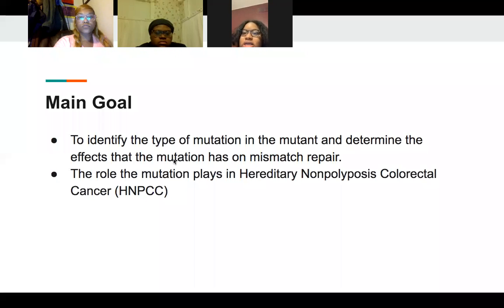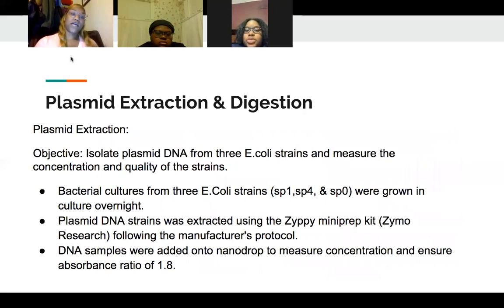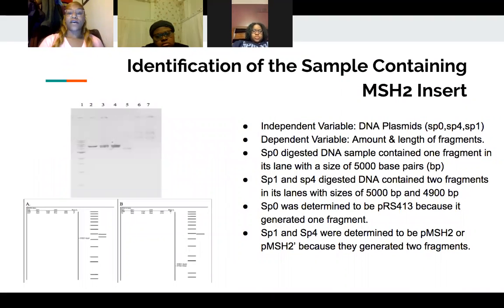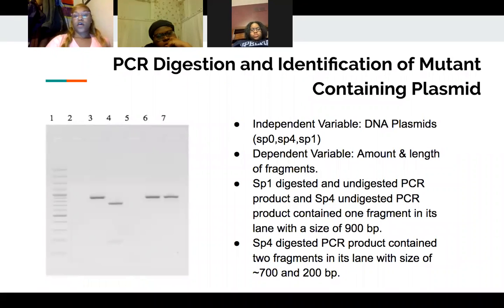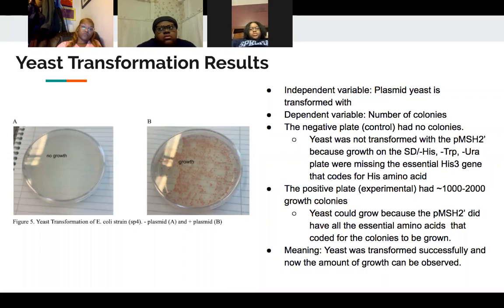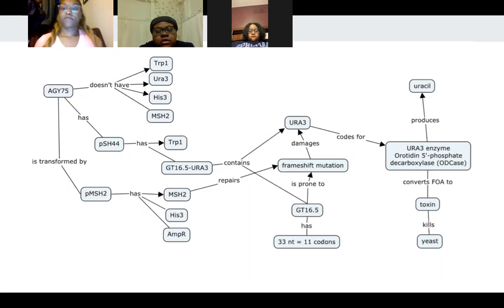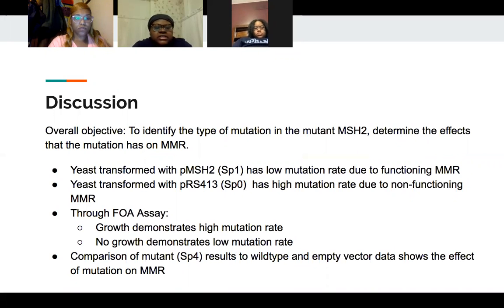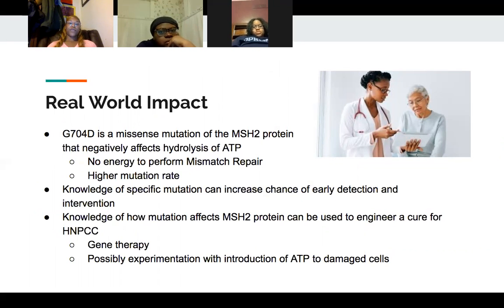MSHS final presentation